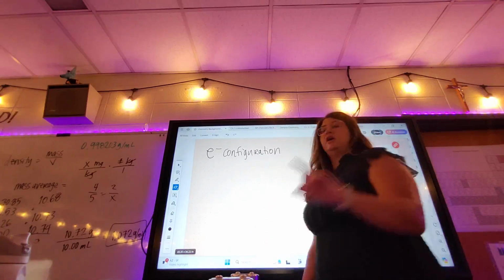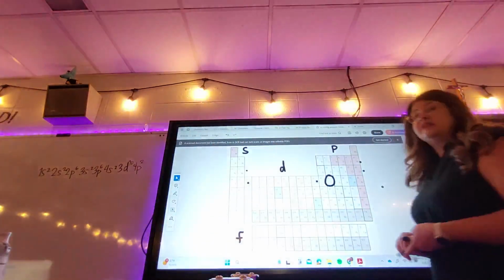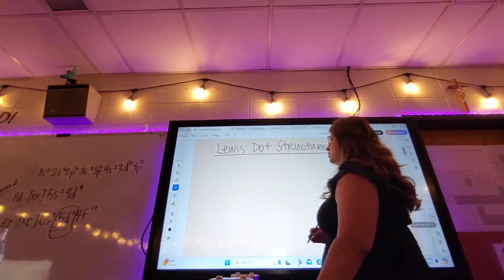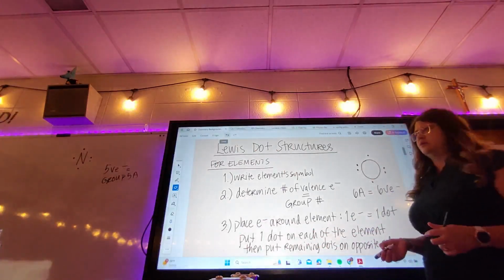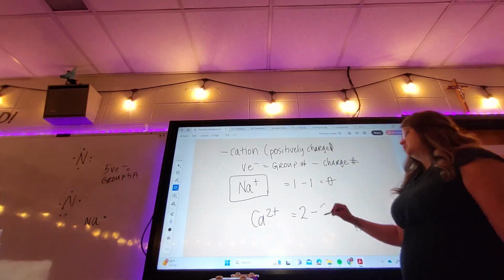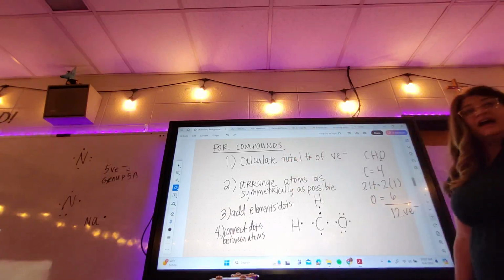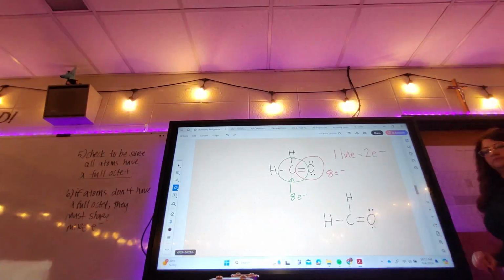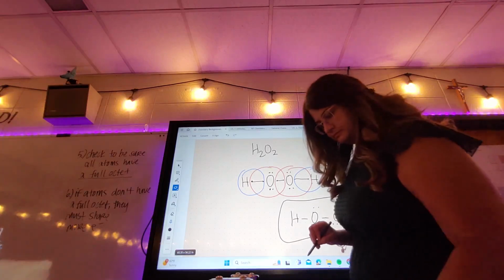Day 1.5-Lewis Dot Structures